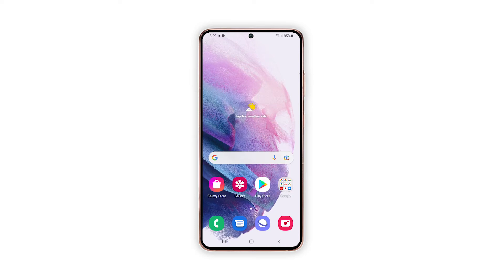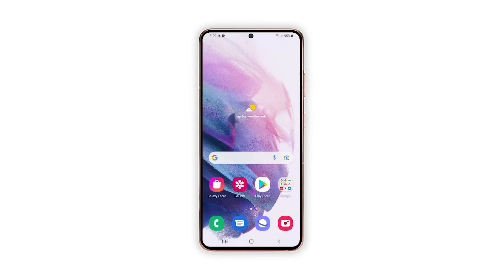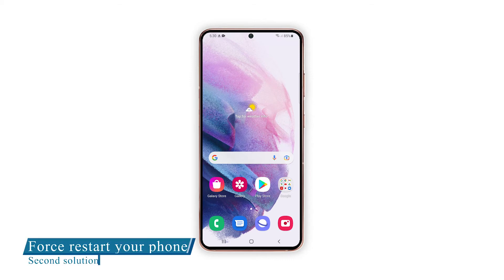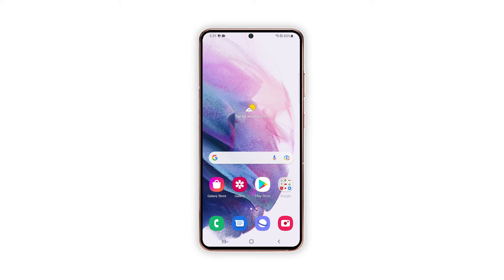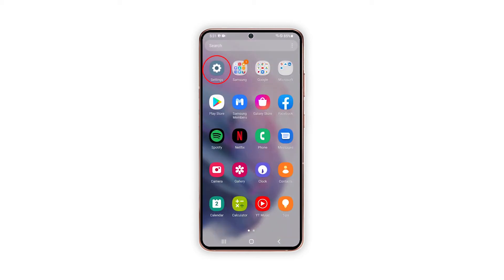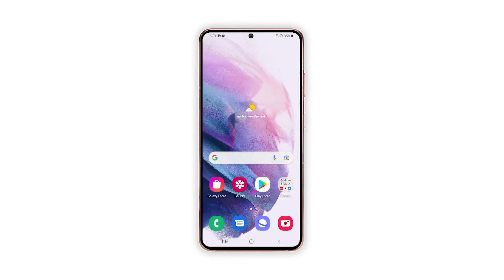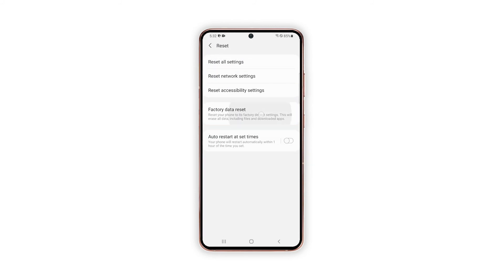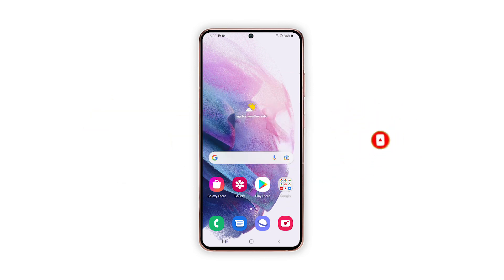Samsung Galaxy S21 Phone Keeps Crashing? Here are the solutions!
Performance issues in mobile devices usually occur after several months or years of regular usage. And they are depicted in various symptoms. Among the common indications include random to frequent lags, freezes and system crashes.

In this video, we will show you how to fix your Galaxy S21 with the Phone app that started to keep crashing.

Introduction
First solution: End all background apps.
Second solution: Force restart your phone
Third solution: Reset all settings on Galaxy S21
Fourth solution: Factory reset your phone